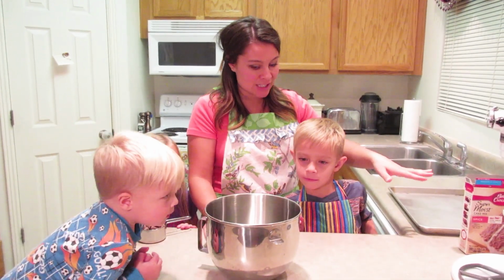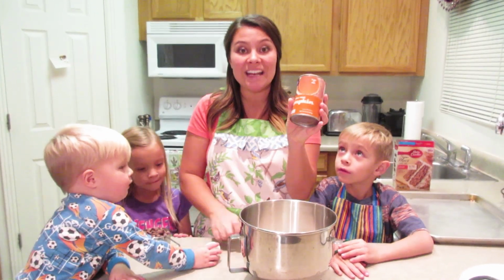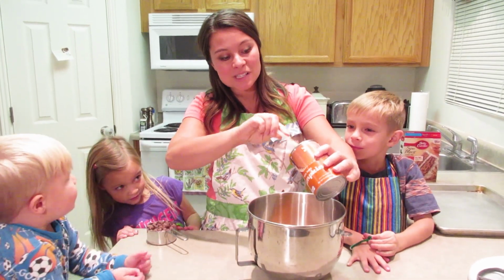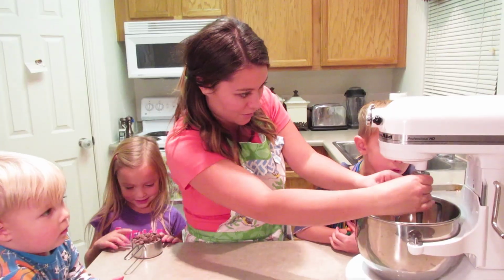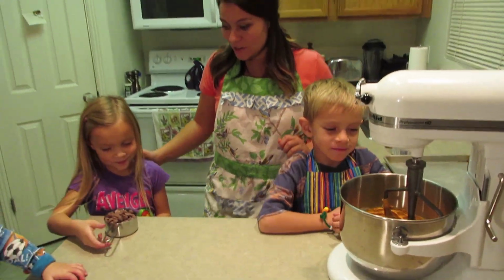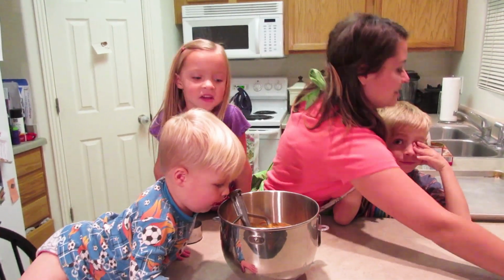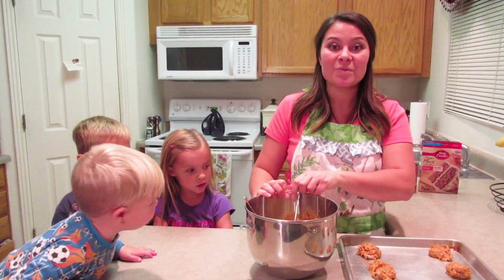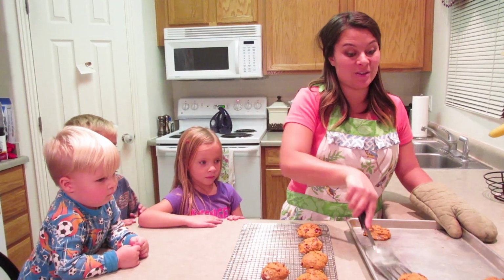Pumpkin cookies with cake mix and 3 ingredients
Quick, easy, and delicious recipe that uses a cake mix and canned pumpkin. These look and taste amazing and require only 4 simple ingredients! Pumpkin chocolate chip cookies are a year-round favorite for our family!

Pumpkin Chocolate Chip Cookies:
1 box spice cake mix
1 - 15 oz can 100% pumpkin
1 large egg
1 cup chocolate chips

Bake @ 350 degrees for 18-20 minutes

Previous Video - ***link***
Thanks for Favoriting / Liking! It helps a lot!